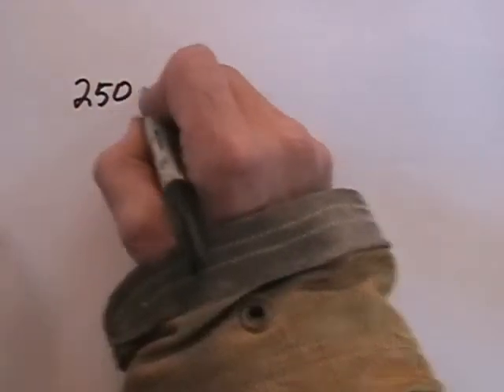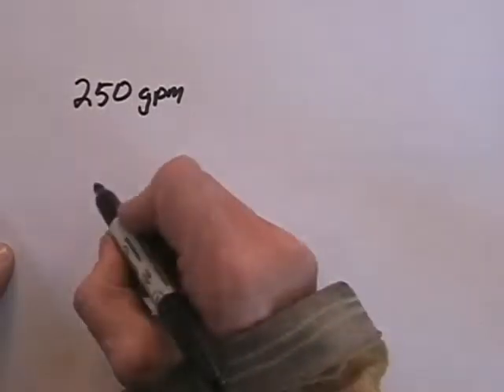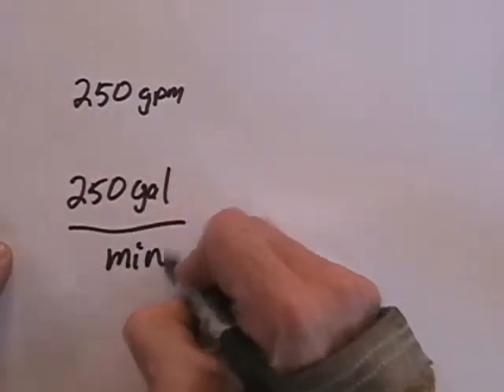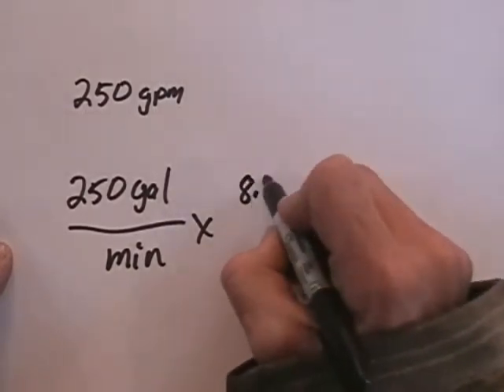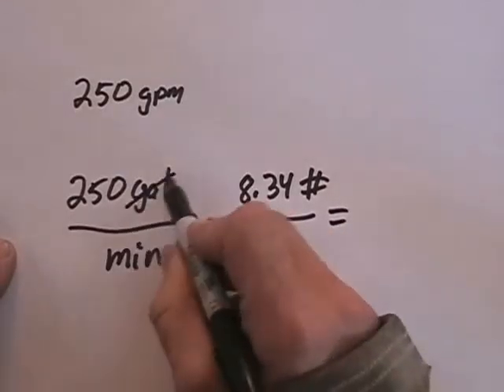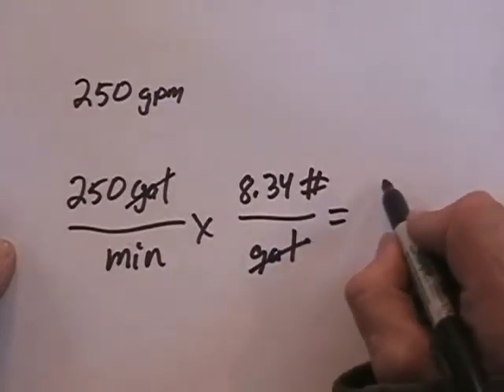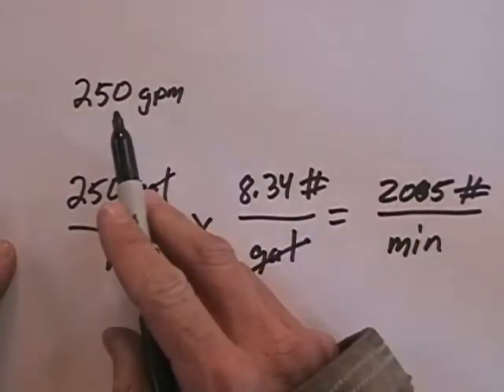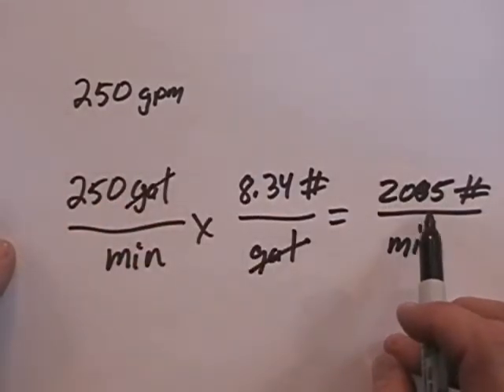Fire Hydraulics: GPM to Pounds Per Gallons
Basic Fire Hydraulics, working with fractions